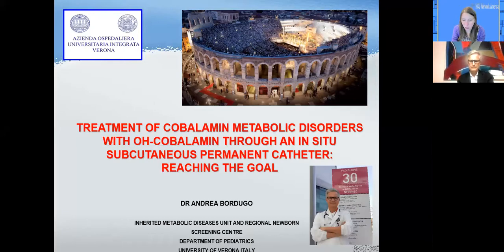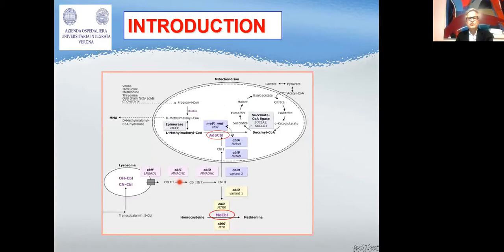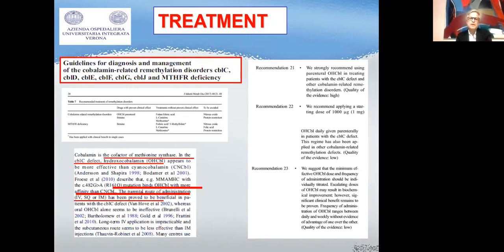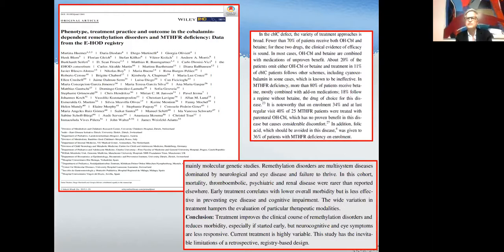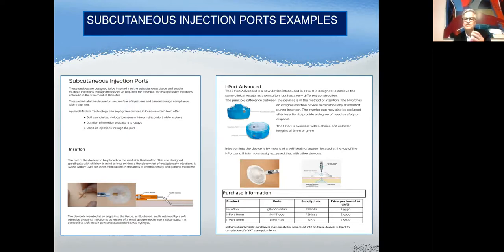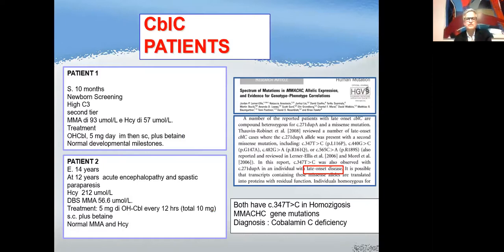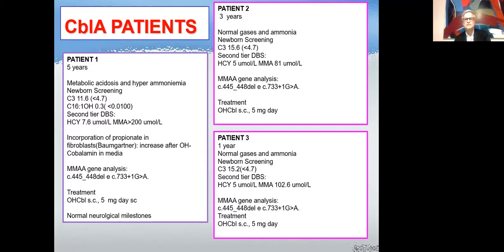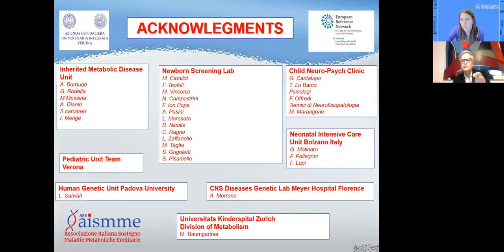A Center's Experience: Vitamin B12 Administration by Sub-q Catheter Device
This webinar is targeted to families, patients and medical professionals who wish to learn about an alternative route that Dr. Bordugo's clinic has had success with.

Andrea Bordugo, MD, Pediatrician is the Head of the Inherited Metabolic Diseases Unit, Department of Pediatrics, University of Verona, Italy. Clinical Chief of the Regional Centre for Screening, Diagnosis and Treatment of Inherited Metabolic Disorders. Member of SSIEM and SIMMESN ( Coordinating the Working Group on Dietetics and Metabolic Disorders)

His clinic published their findings, in the report Vitamin B12 Administration by Subcutaneous Catheter Device in a Cobalamin A (cblA) Patient , in the 2017 Journal of Inherited Metabolic Disorders They have since expanded upon this work with other cobalamin patients.

If you wish to obtain a copy of the slides, please